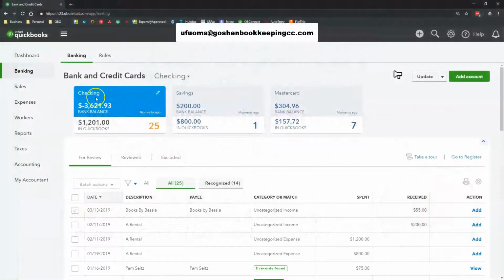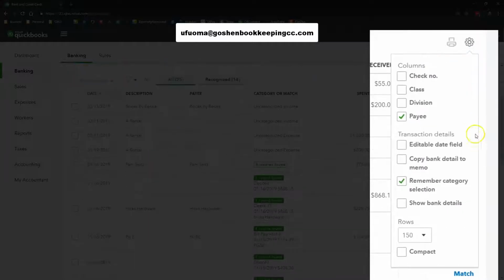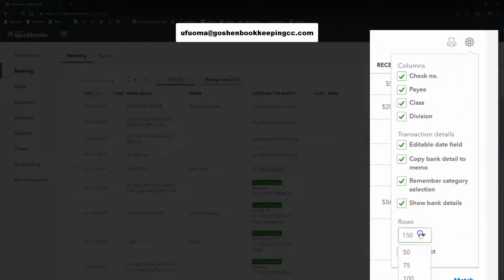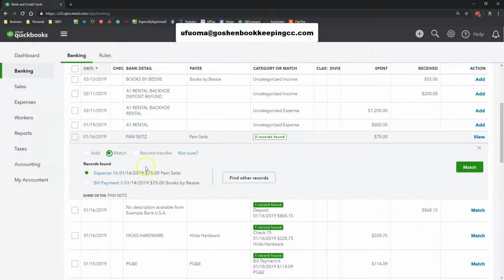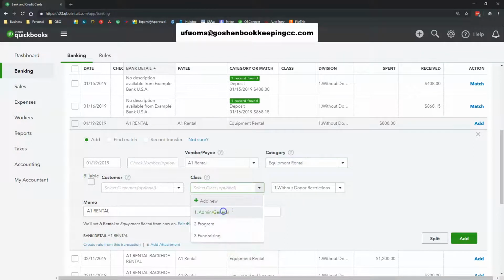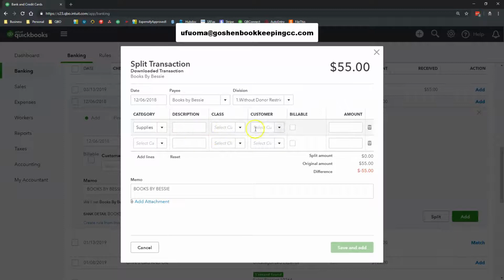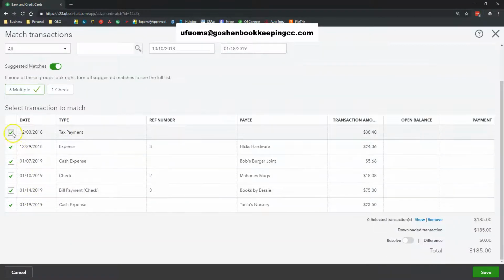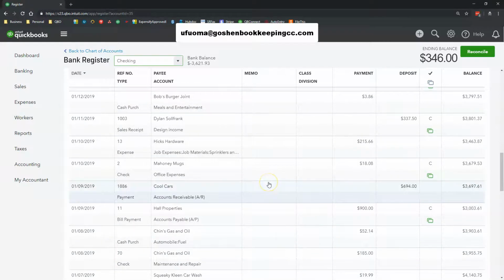Bank Feeds Tips in QuickBooks Online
In this tutorial, you will learn how to use the bank feeds to do a mini-reconciliation of your transactions in QuickBooks Online.